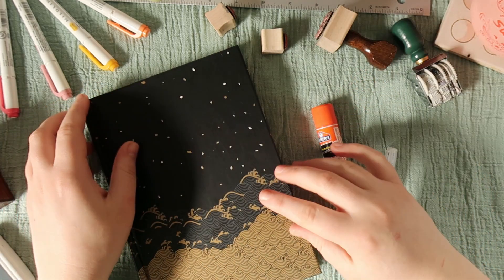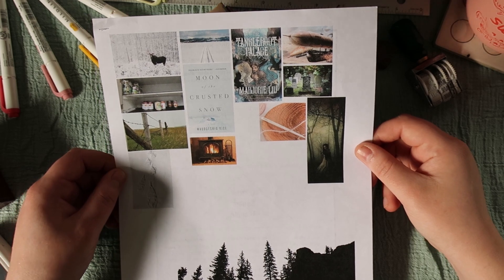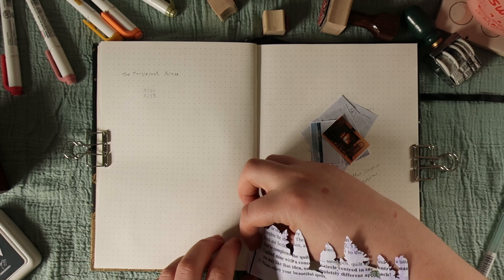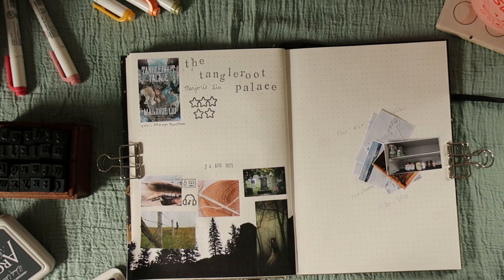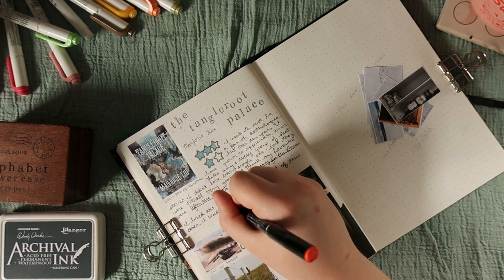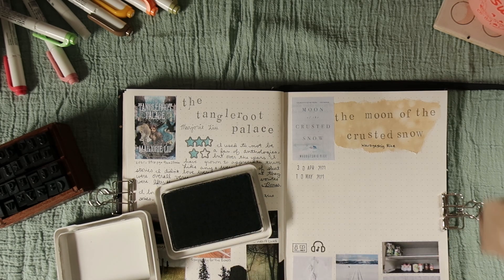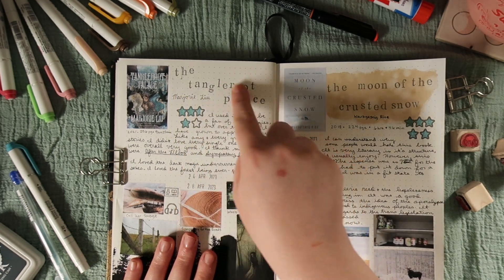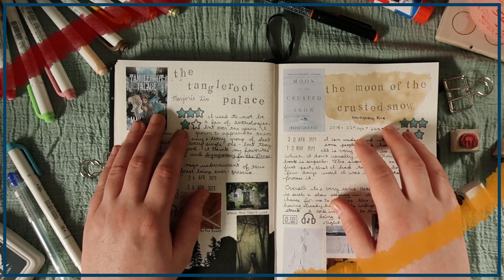Play in my Reading Journal with Me! | The Tangleroot Palace and The Moon of the Crusted Snow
I thought that since I love sharing my bullet journaling process, y'all might like to see my Reading Journaling process. What do you think?
NOTE! It will not change the price of the product for you.
Resources & References:

BOOKS!
Support me and my work!